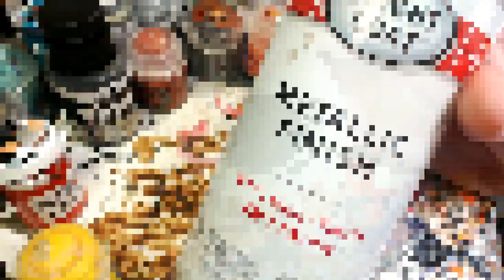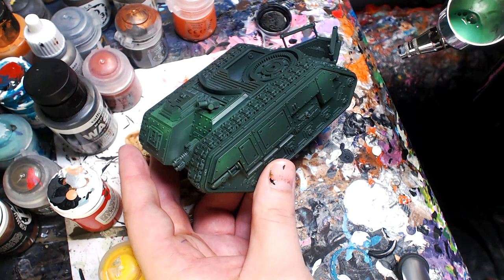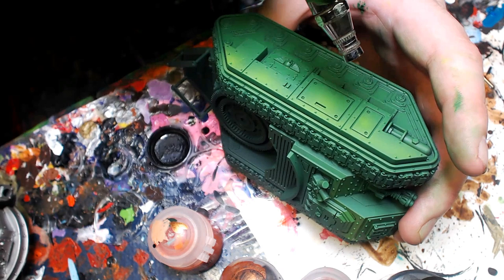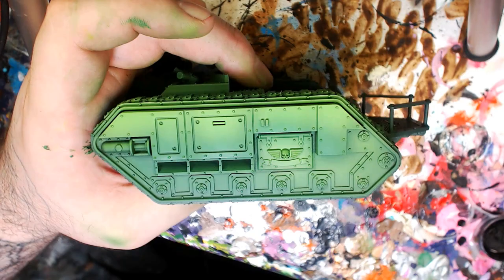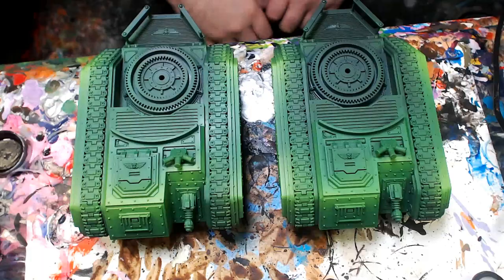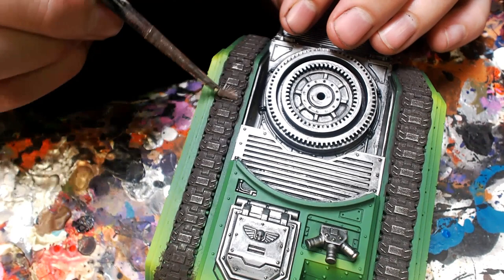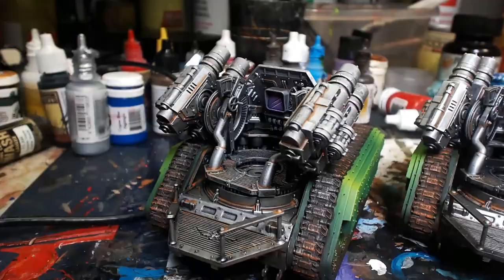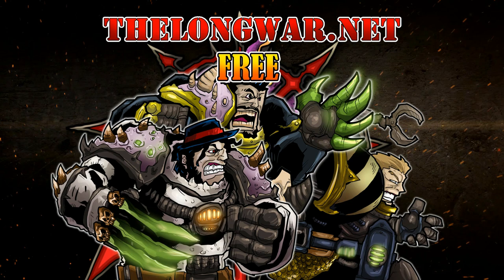Top 5 Hacks - Painting Vehicles